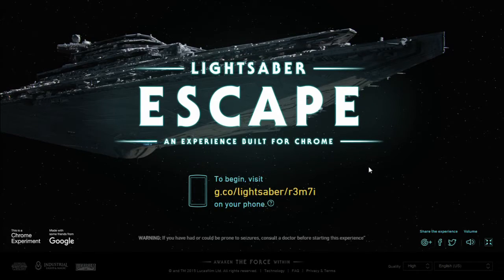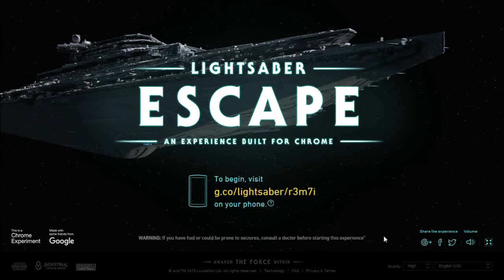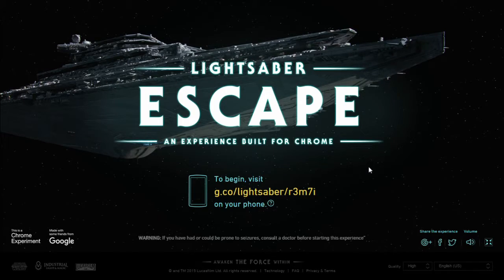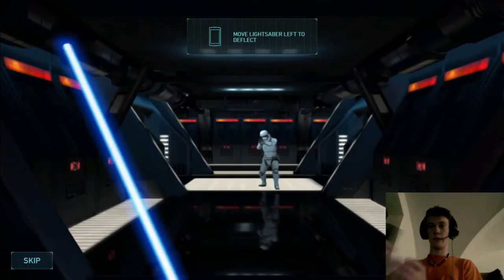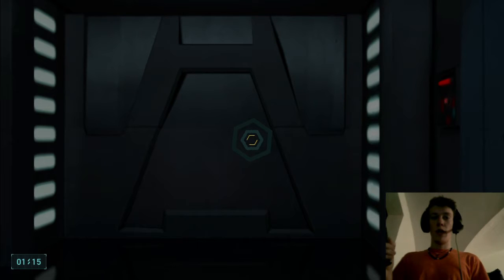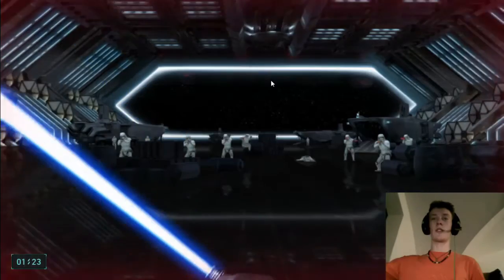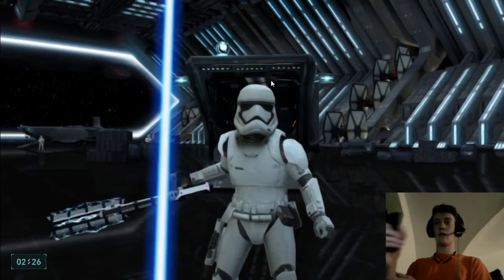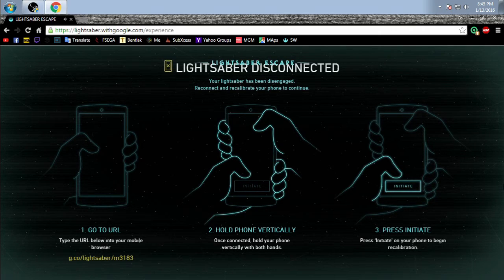Star Wars VII: The Force Awakens game-WebGL First Look HD Lightsaber fight simulator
Hi guys! So I just created a short First Look or playthrough of the new Star Wars VII: The Force Awakens lightsaber fight simulator. This short game is a WebGL project for Google Chrome. An experience made for Chrome. Have fun with it!